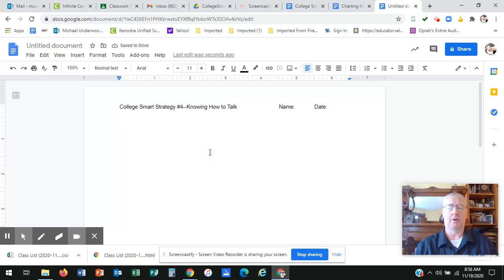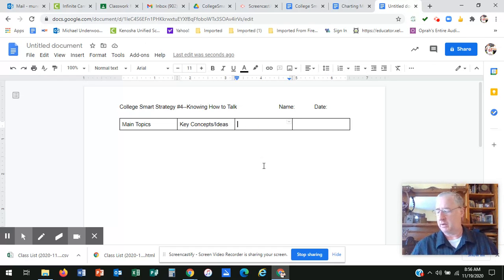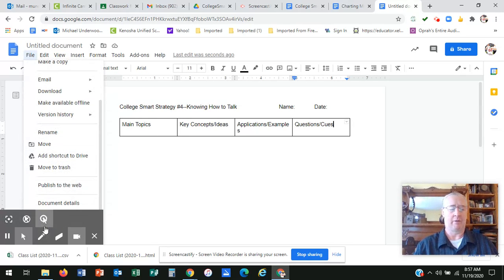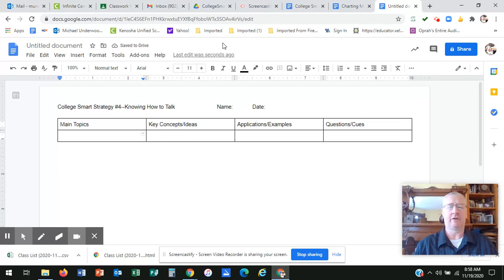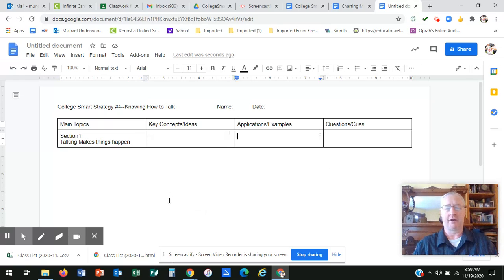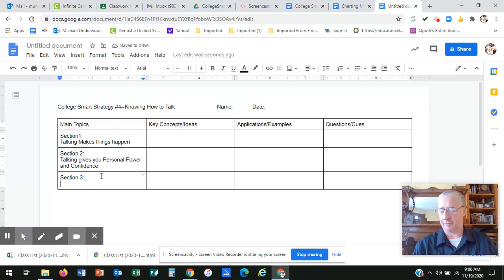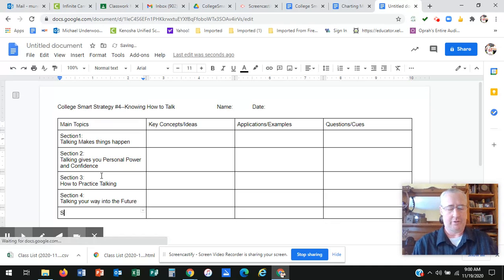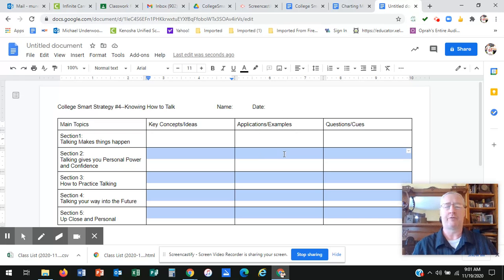Charting Method of Note Taking--College Smart 4